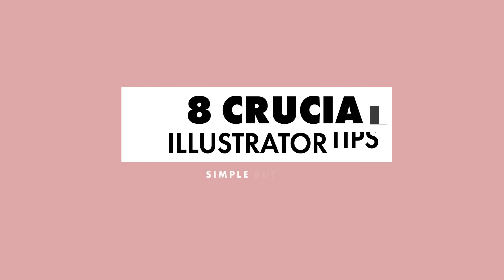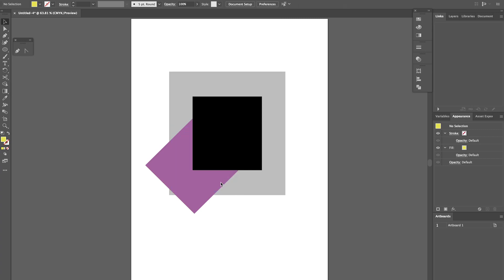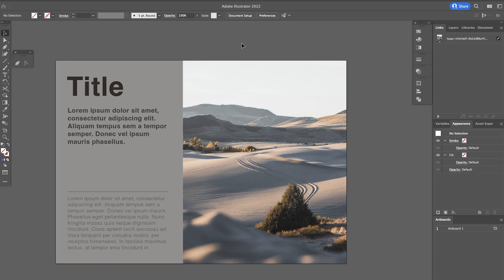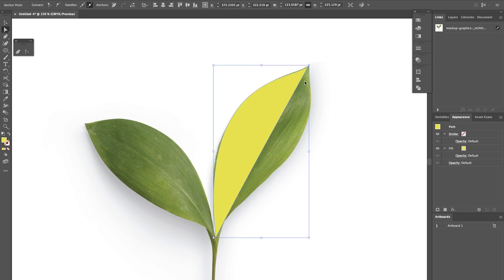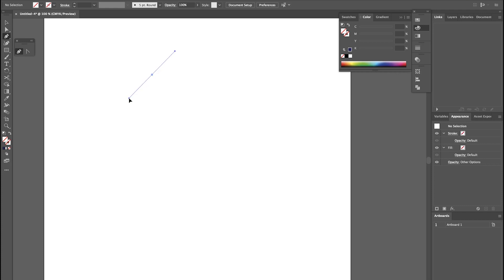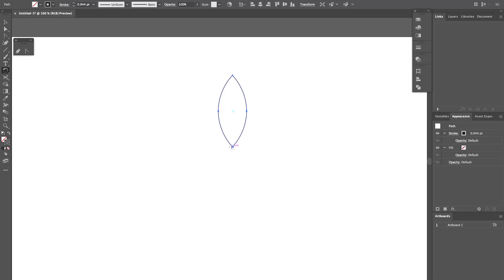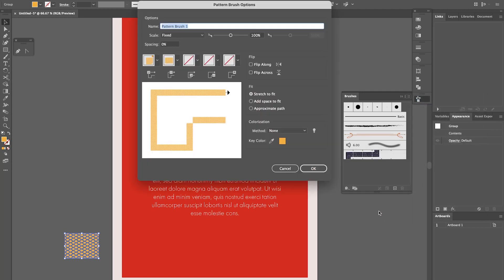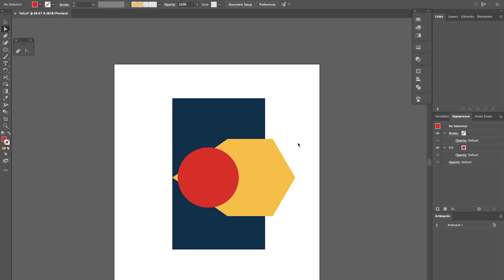8 Crucial Illustrator Tips (simple but effective)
Thanks for visiting! I Hope you find these tips and tricks helpful, I certainly do! If you have any questions or feedback, drop it in the comments :-)

There is a huge library of creative courses available over on Skillshare